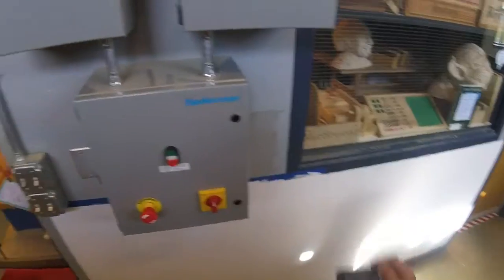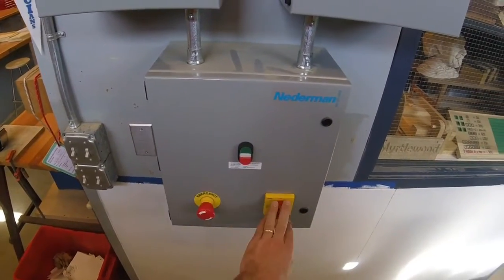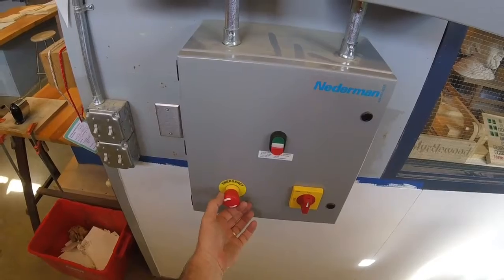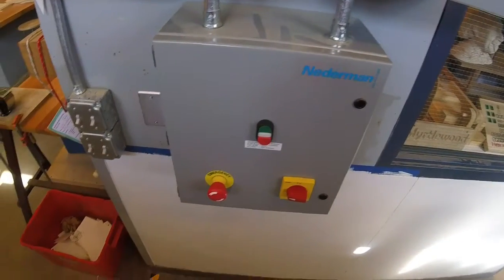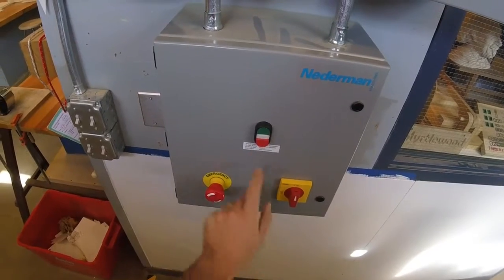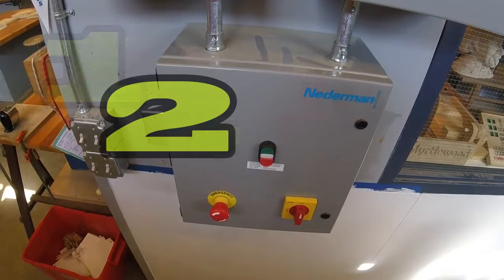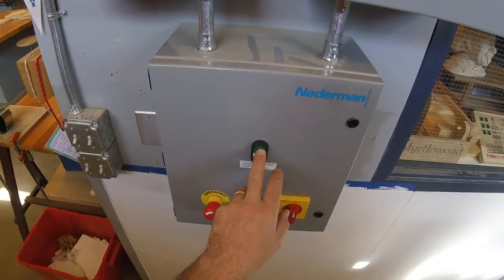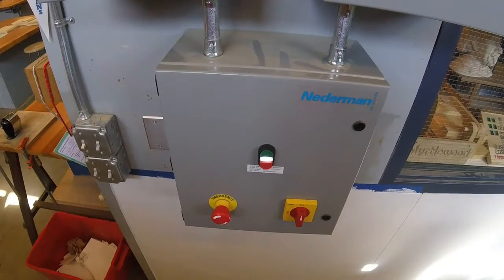Dust Collector Named Geoffrey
How to use the dust collector in our shop.  (We lovingly call him Geoffrey.)